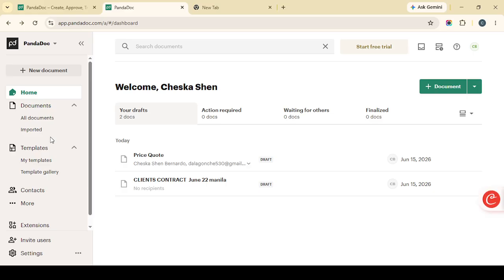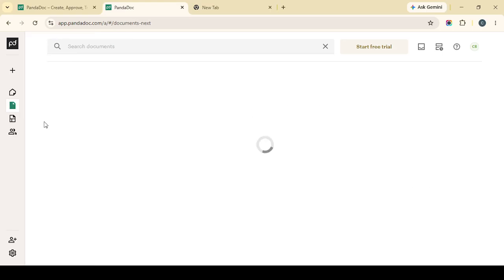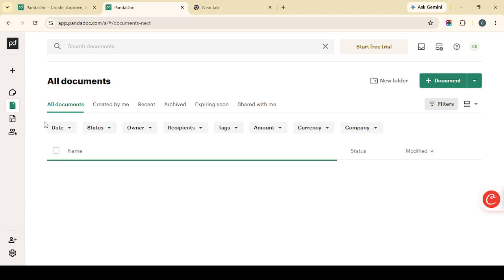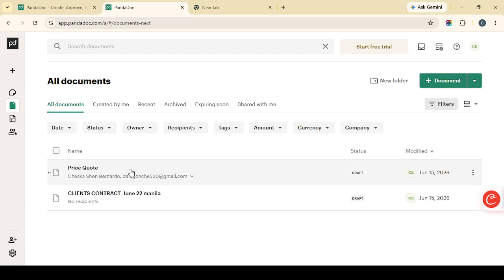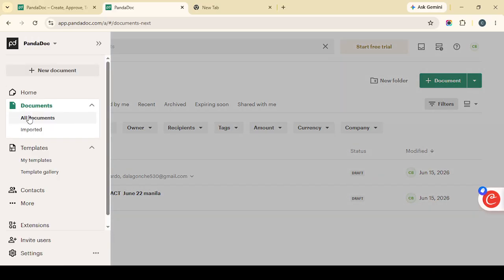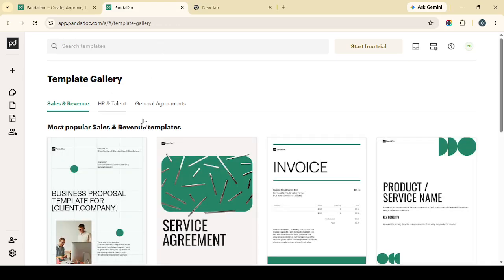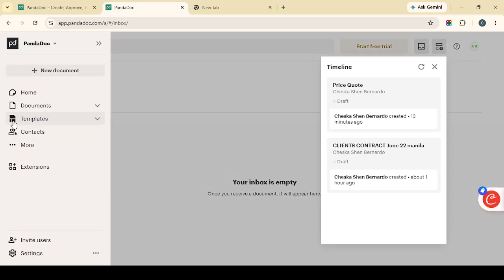PandaDoc How to Track Document Analytics to Boost Sales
Are you sending out quotes and just hoping for the best? Stop guessing and start selling with data-driven insights! In this tutorial, I’ll show you how to leverage PandaDoc’s document analytics to gain a competitive edge. Learn how to track exactly when a client opens your proposal, which pages they spend the most time on, and where they tend to drop off before signing. I’ll walk you through interpreting these metrics to fine-tune your follow-up strategy, personalize your sales conversations, and identify which catering packages are the biggest hits with your clients. Whether you are managing events for Rohann and Roch Catering or handling high-stakes contracts as a VA, this guide will help you turn document data into closed deals. Watch now to master your sales pipeline!